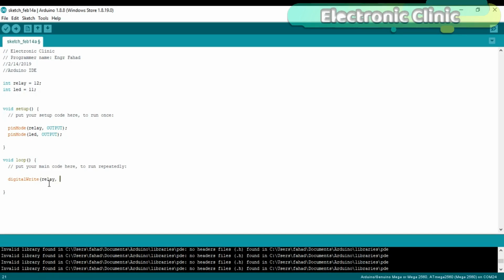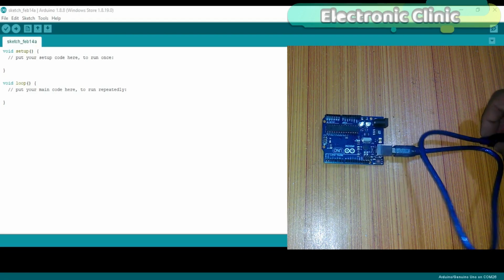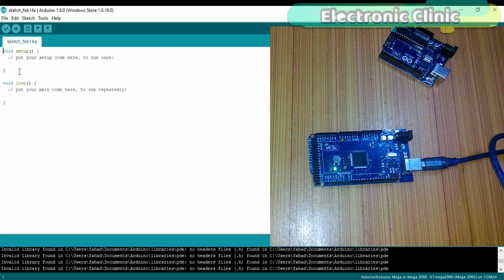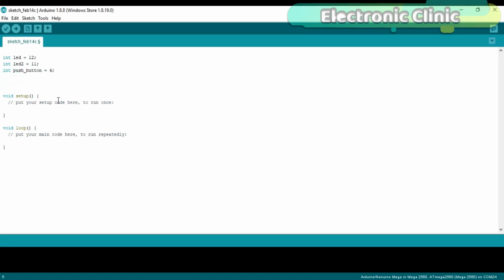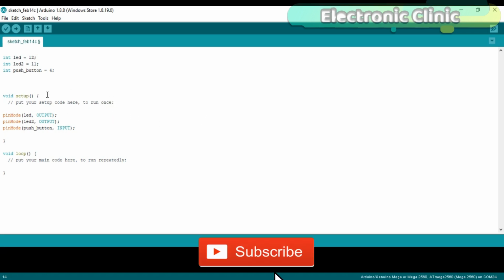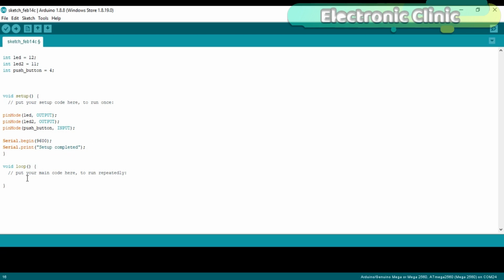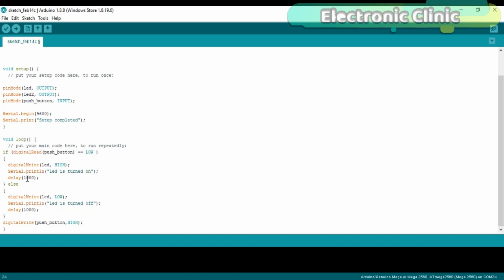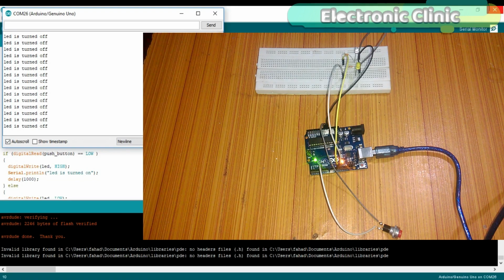Arduino IDE Introduction: how to write your first program, Arduino IDE basics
Amazon Free Unlimited reading and unlimited listening on any device.
sign up for a free account and have access to thousands of Programming and hardware designing books.

Project Description:
This Tutorial is about the Arduino IDE "Arduino integrated development environment " In this tutorial, I am going to explain the very basic things that every beginner should know. this tutorial explains how to select a board, how to select a comport, how you can write your very first program using the Arduino IDE.
in this tutorial, you will also learn how to use the basic functions,
pinMode()
serial.print
serial.begin()
digitalRead()
digitalWrite()
delay()

this tutorial will really help you in understanding the basics.

Amazon Purchase links:
Arduino Nano USB-C Type ( recommended):

Other Must-Have Tools and Components:

Top Arduino Sensors:

Top Oscilloscopes

Variable Supply:

Digital Multimeter:

Top Portable drill machines:

Jumper Wires:

3D printers:

CNC Machines:

Electronics Accessories:

Hardware Tools:

simple Arduino projects
electronics projects
wheelchair projects
robots
image processing
security systems
PCB designing
schematics designing
final year engineering projects and ideas
electronic door locks projects
automatic watering systems.
Nodemcu esp8266 wifi module projects
computer desktop applications designing.